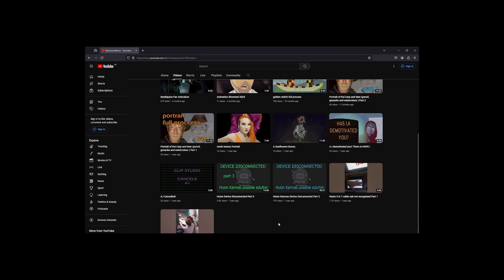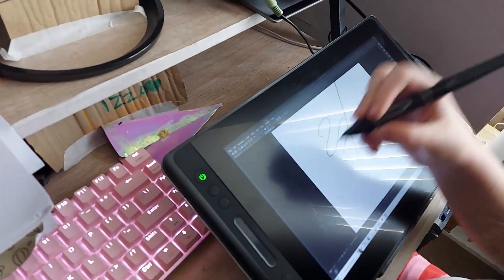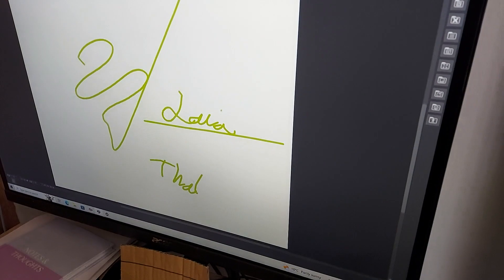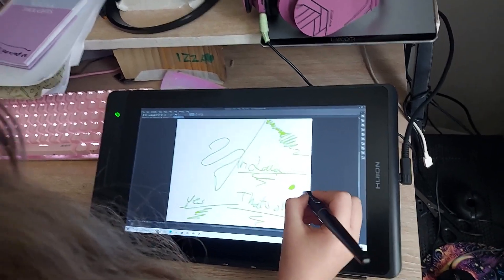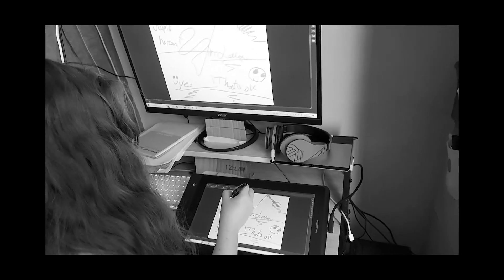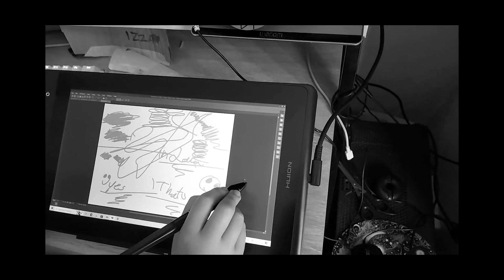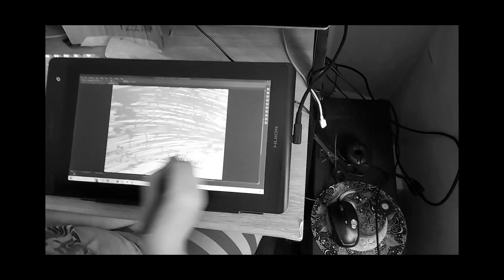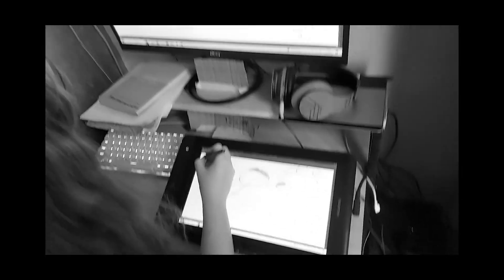Huion Device Disconnected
Huion only offer a routine response of "reinstall drivers" "try different usb port" none of these fix the problem.
I will never buy Huion again!
I am intent on solving this and I'm dedicating a whole playlist on the mystery of why this keeps working and then not working.